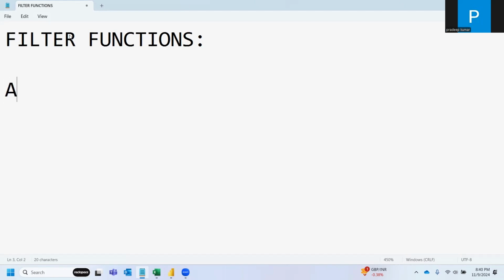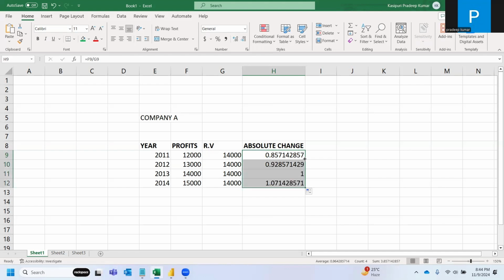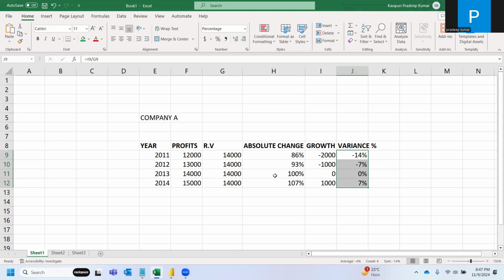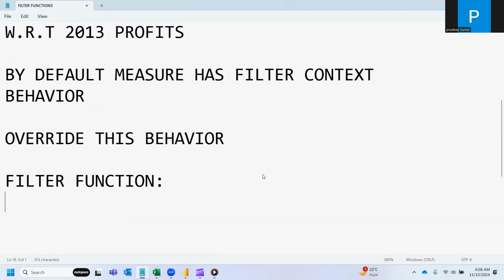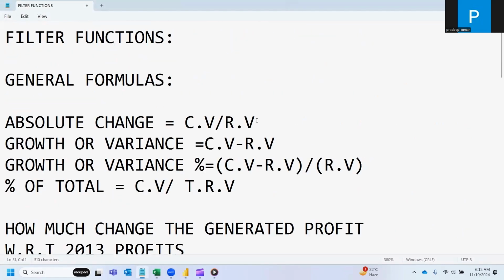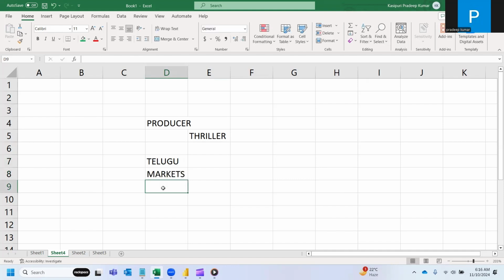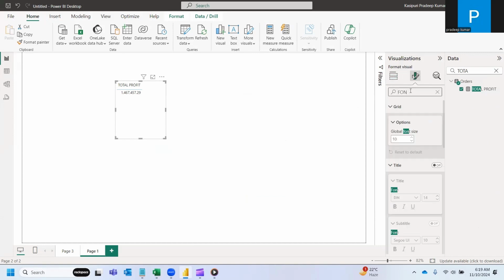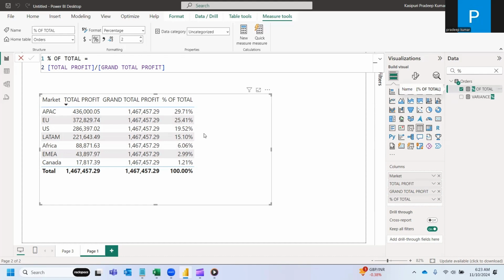Master the Filter Functions in Power BI: Essential Tips with CALCULATE & ALL!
Learn how to master the FILTER functions in Power BI with this comprehensive guide! In this tutorial, we break down essential filter functions like CALCULATE, ALL, and other generic formulas that power up your data analysis. Whether you're a beginner or a seasoned analyst, understanding these functions is key to unlocking the full potential of Power BI. We'll cover practical examples, best practices, and tips to use dynamic filtering effectively in your reports. Perfect for those looking to create advanced DAX calculations and insights!